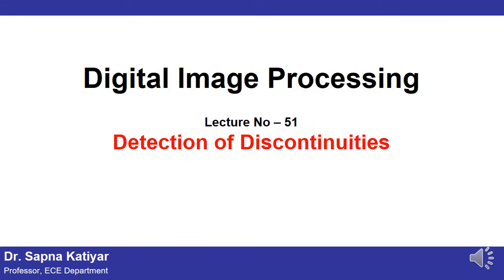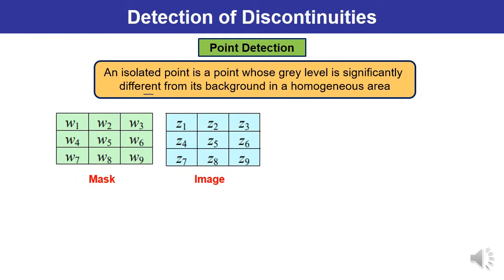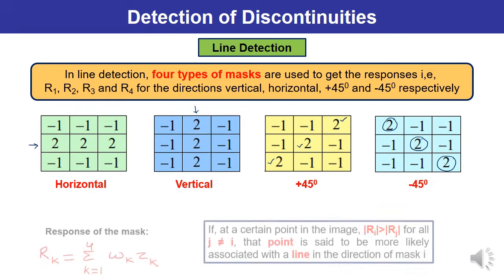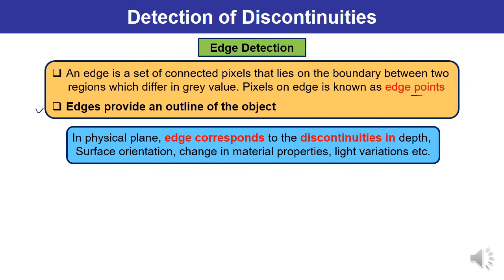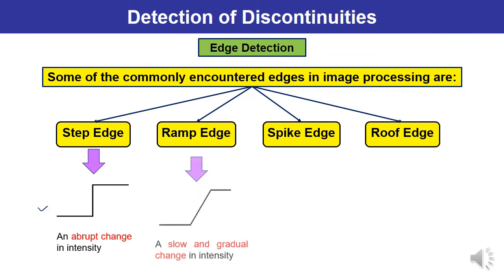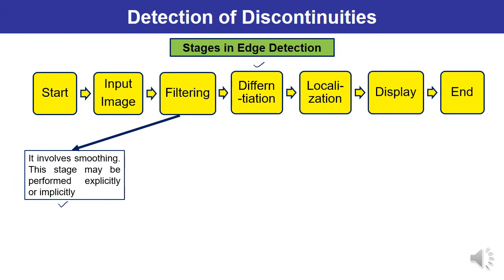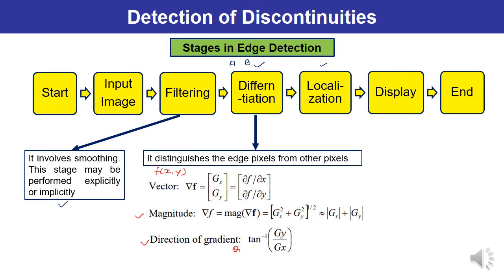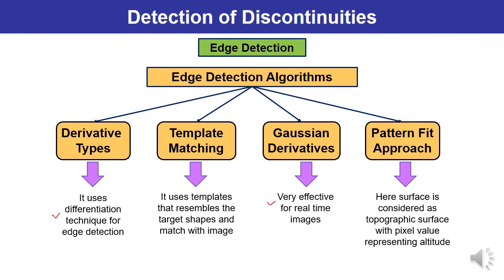L51 | Detection of Discontinuities | Point, Line & Edge Detection || Digital Image Processing (AKTU)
This lecture describes about the Detection of Discontinuities. Three types of Grey Level discontinuities: Point, Line and Edge have been explained in detail. Types of Edges, Edge Detection Algorithms and Stages in Edge Detection have also been discussed.